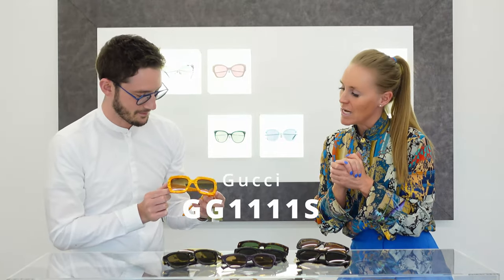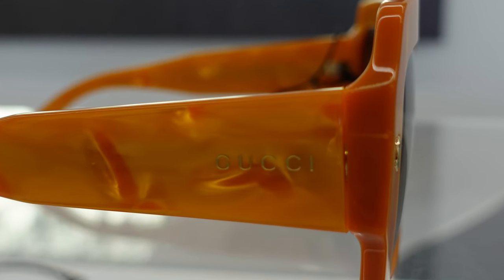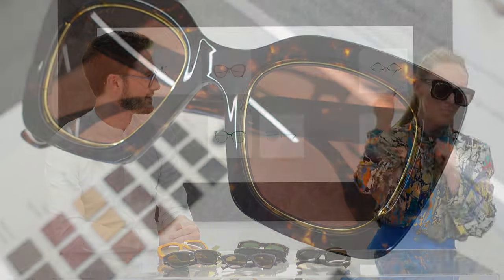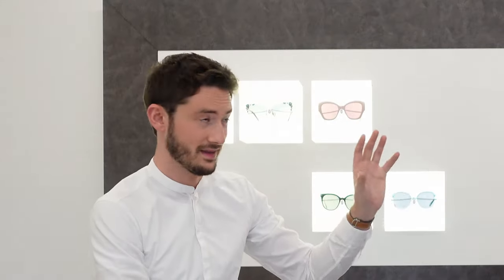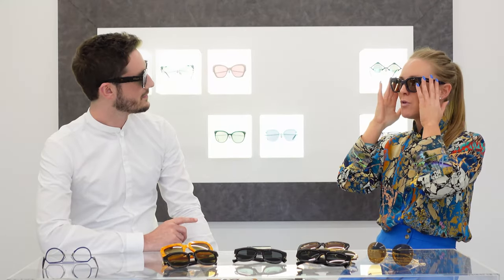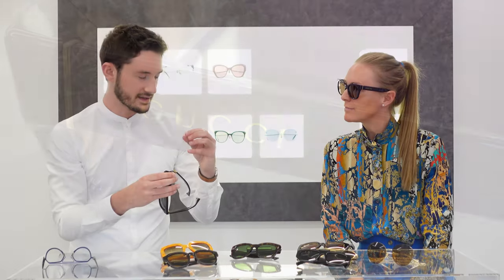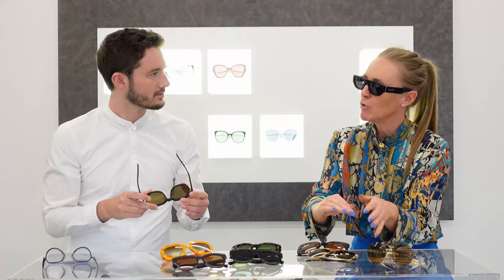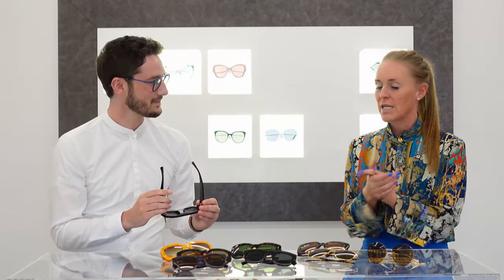NEW Gucci Sunglasses for 2022! | The BEST designer sunglasses?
Gucci have just released a beautiful new collection of sunglasses, and we've invited Natalie back onto the channel to present them to you together. With great styles for both men and women, could these be your next sunglasses?